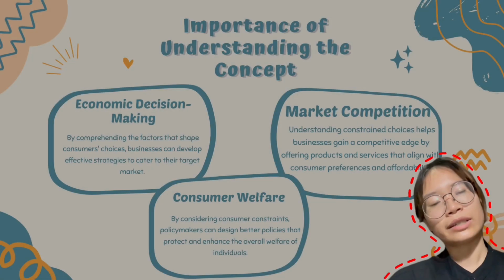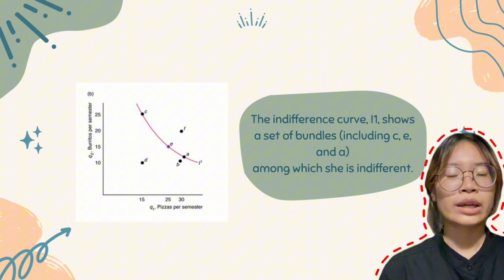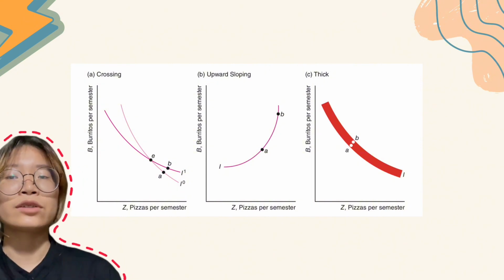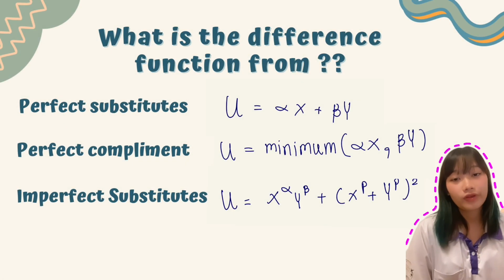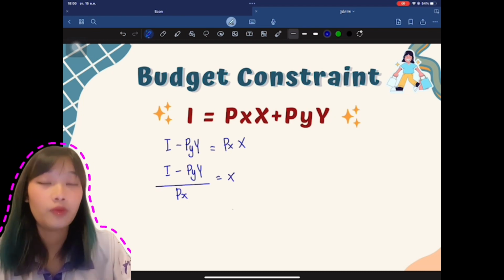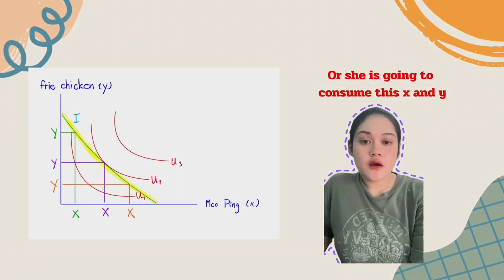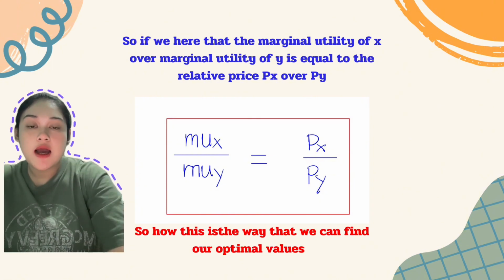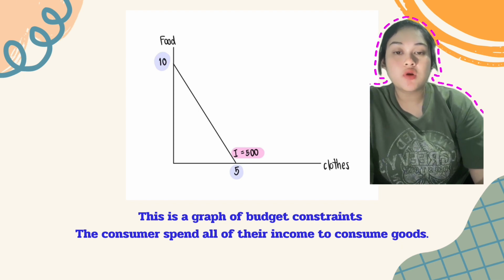Chapter 3 A Consumer’s Constrained Choice